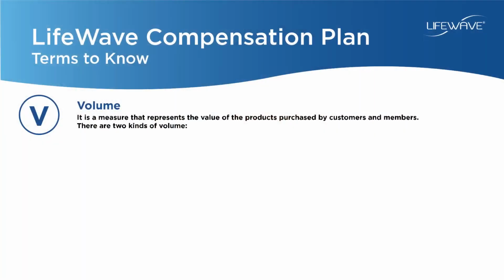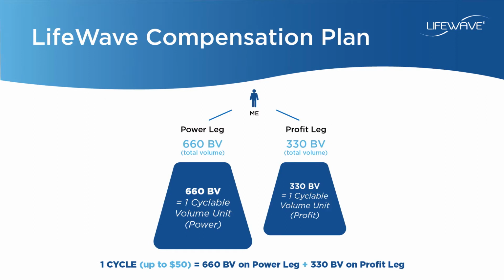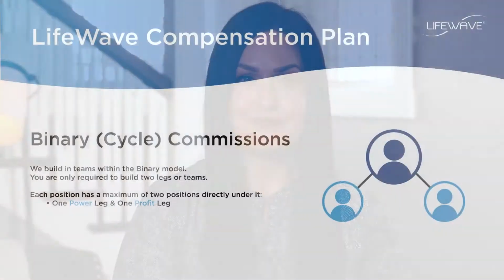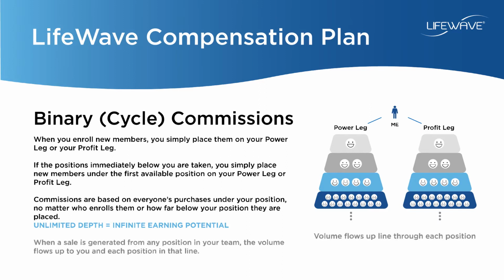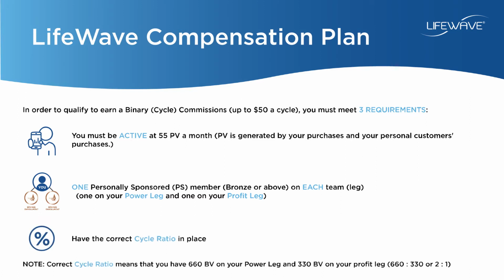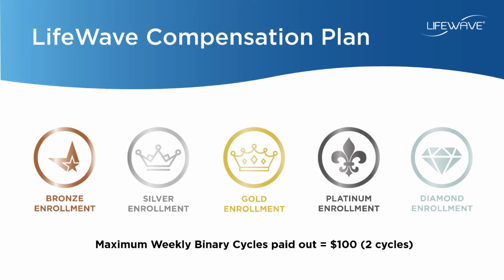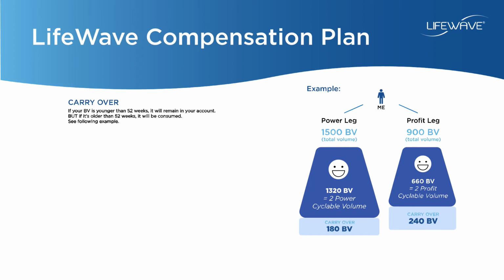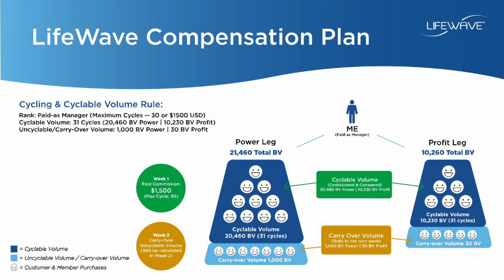LifeWave Compensation Plan 3 Binary Cycle Bonus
Earning with LifeWave is simple, focused, and rewarding. Learn the specifics of the compensation plan and the third way you can earn when you build a team of members who share LifeWave technology with you.